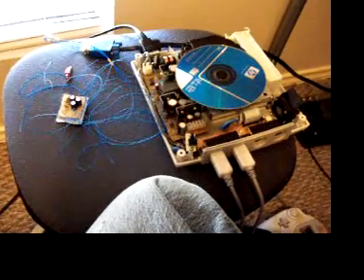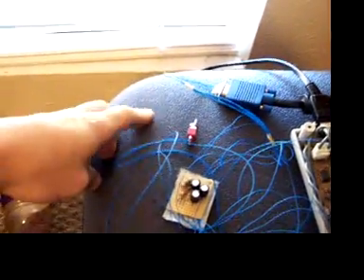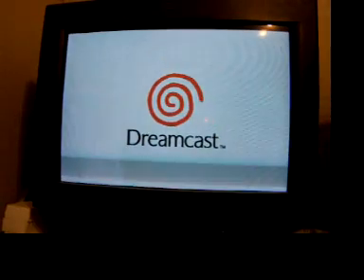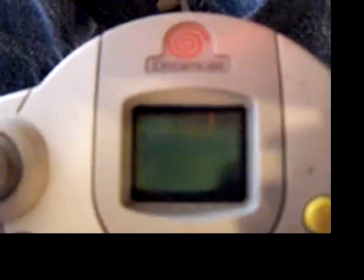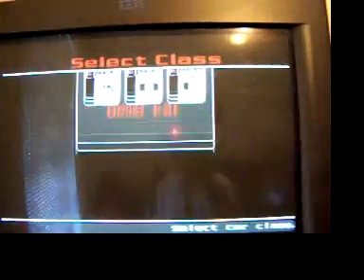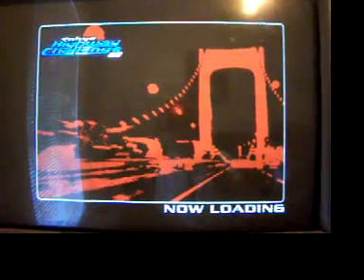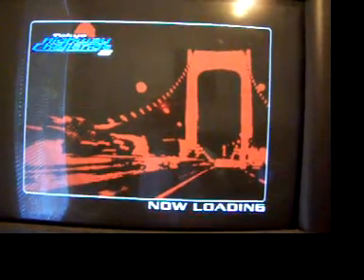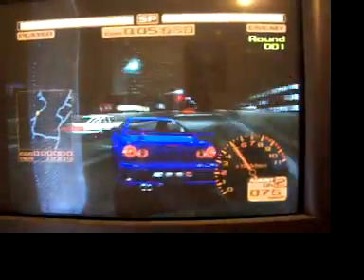Dreamcast VGA Mod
quick little video showing my vga output mod.. the vga connector itself still needs to be mounted along with the switch and proto board holding the components.. so far the only trouble I have ran into is trying to boot Last Blade 2.. when it loads it tells me that it will not load with the current AV cable connected.. If i boot the dreamcast with the vga ungrounded and then ground it right after boot I get the sega splash screen but then the monitor looses signal :( I might try putting in a SPDT instead of a SPST to see if I can remedy this.. there is more info from this